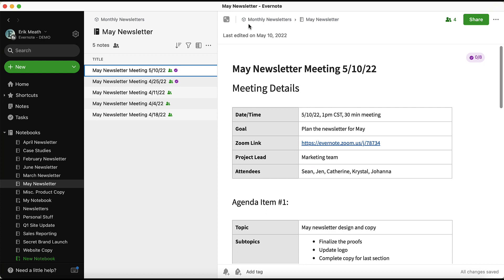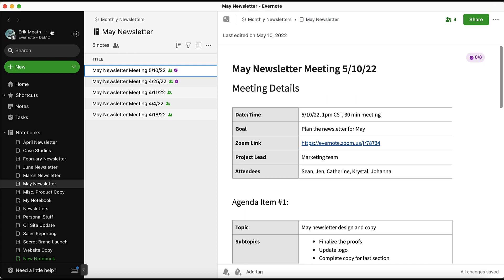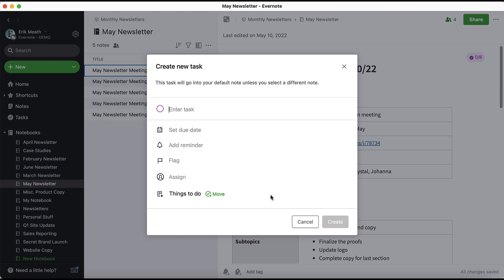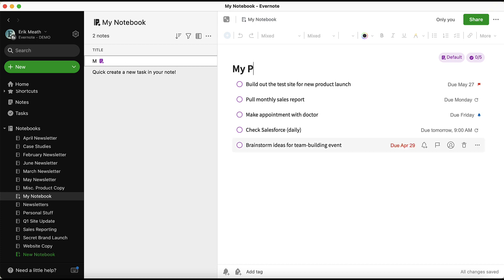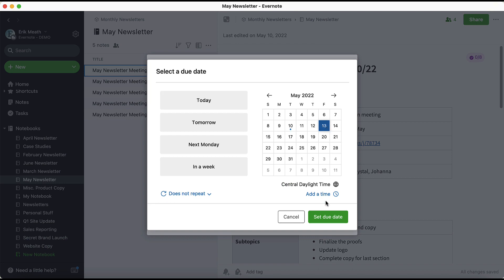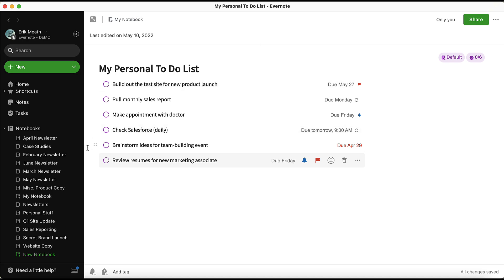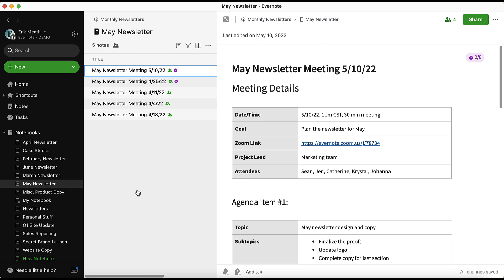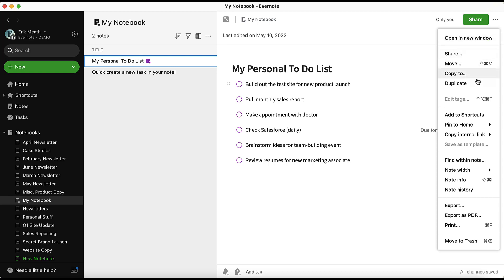Create a new task in Evernote on the fly | Tasks Workflow 2 of 7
If you're interested in learning more about Evernote Teams, please use the links below for more information.